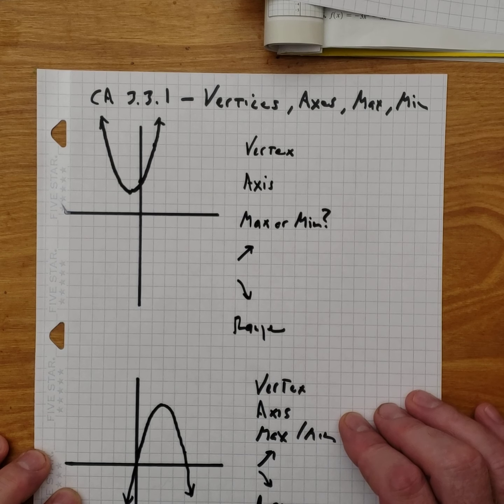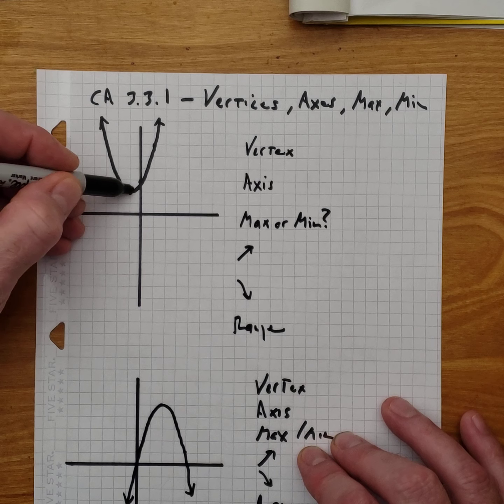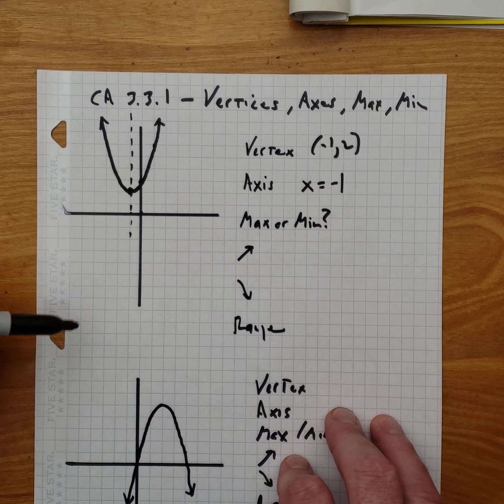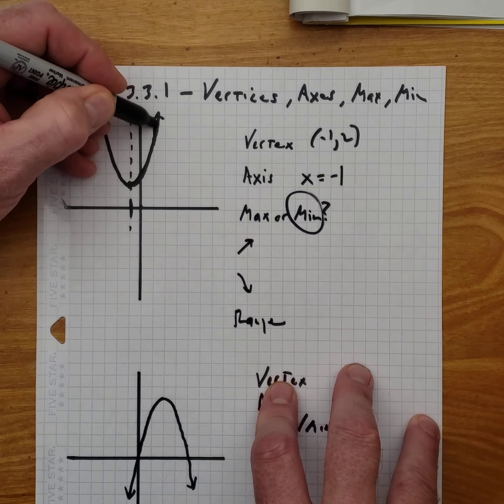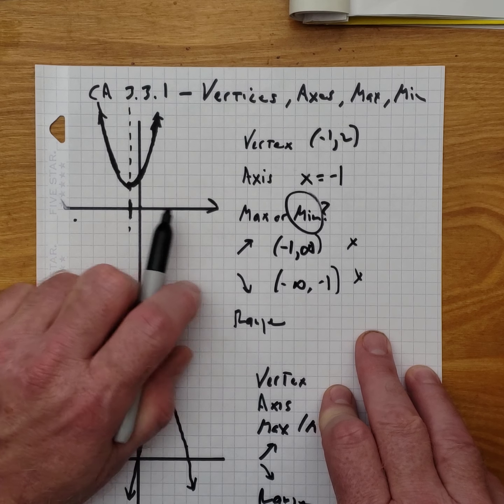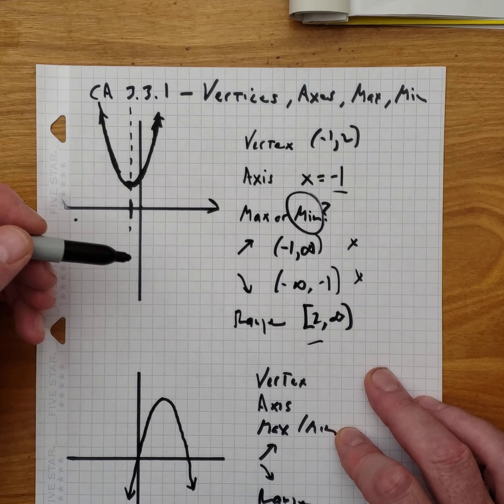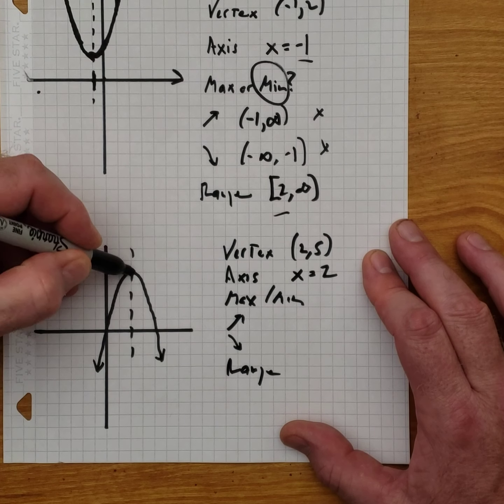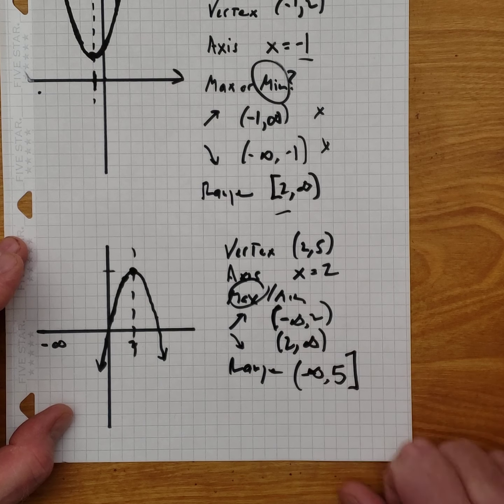CA 3 3 1 Vertices Axes Max Min